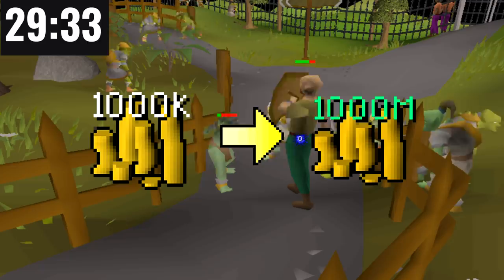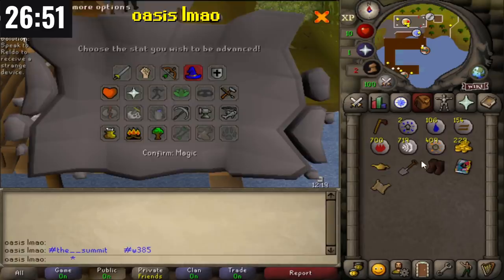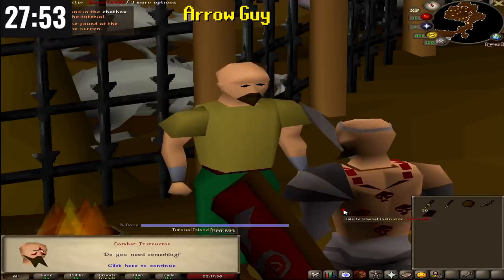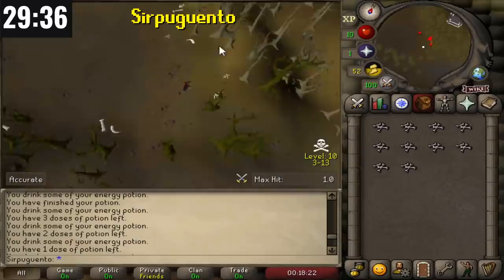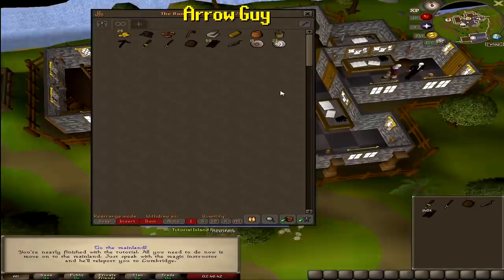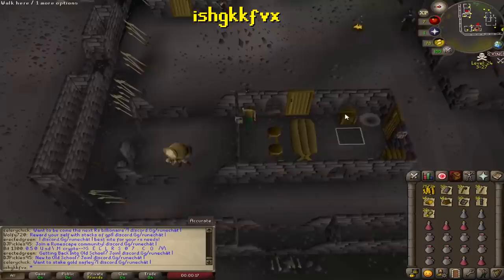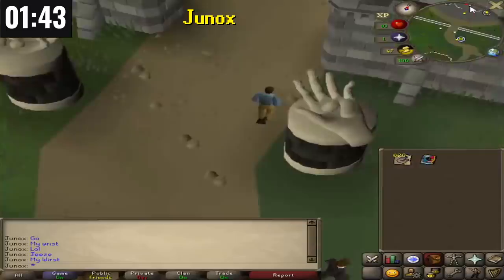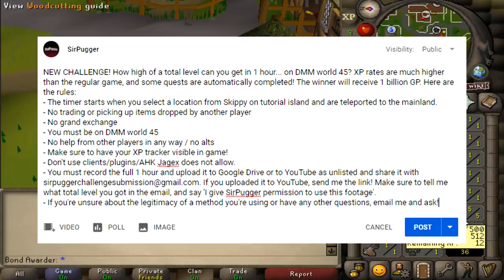The Best Possible Way To Start An Account On RuneScape (30 Minute F2P GP Speedrun)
to find out how you can get 3 months for free!

Have information you think would make interesting content? Email it here!

→ I stream on Twitch most days! Follow me there to see when I'm live.